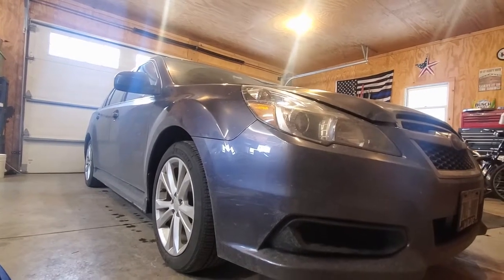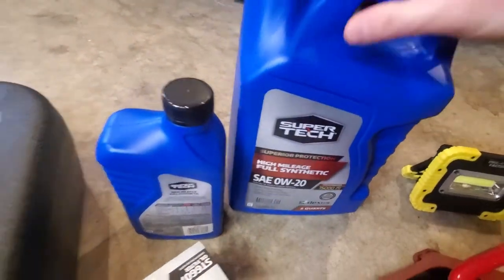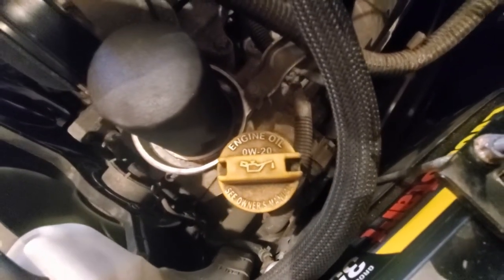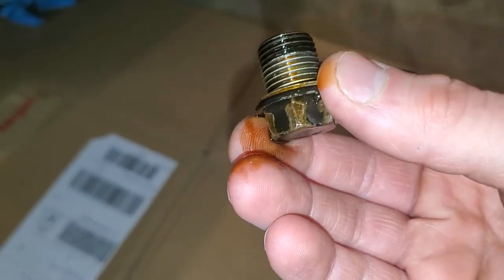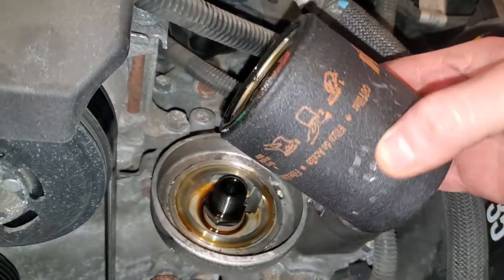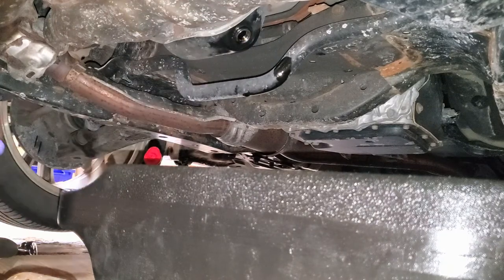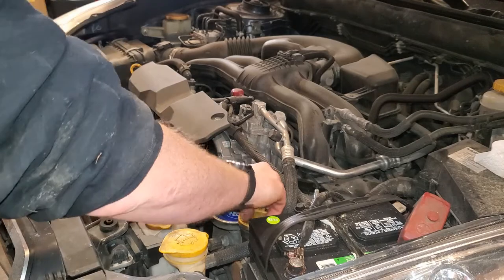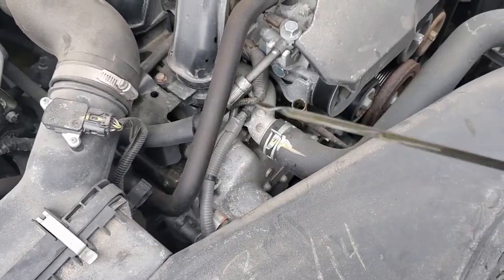Subaru Legacy Oil Change - Easy Step by Step!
What is up America!?! Today we are doing a simple oil change on a 2014 Subaru Legacy with the 2.5L engine.